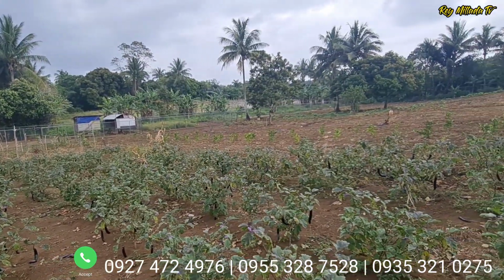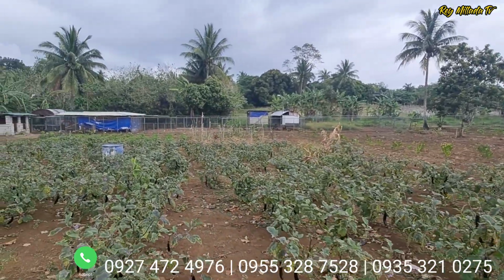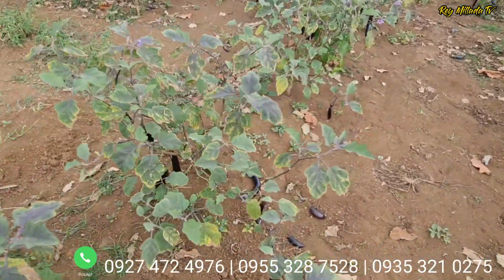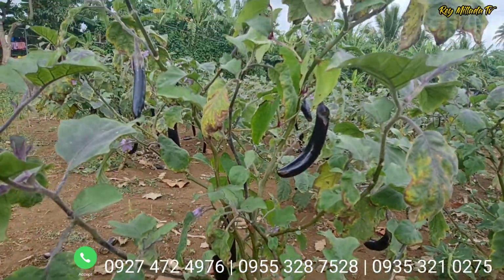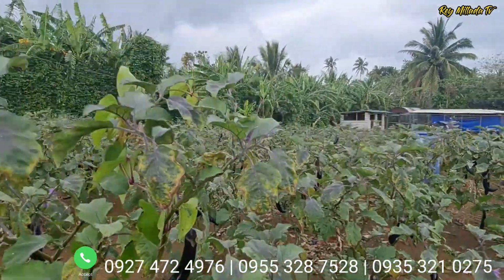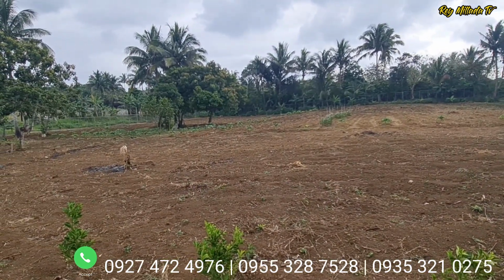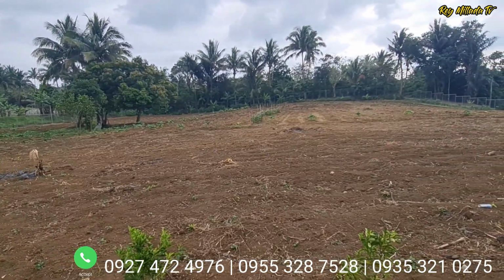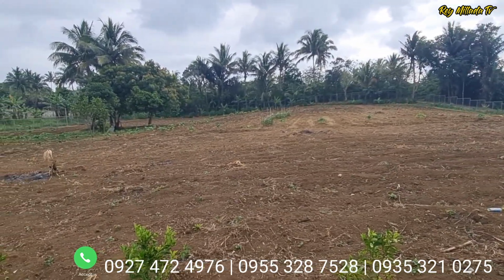Farm Tour 142 This is my happy place."ised on sunshine and good vibes. Farm Is Life.....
Farm Lot For Sale Manggas Alfonso, Cavite
10 to 15 minutes to Tagaytay City

Lot area: 6,800 sqm
With House 2 BR
Fence Property
60 meters Frontage
Titled

Selling Price: 5k/sqm

For Details Pls Call